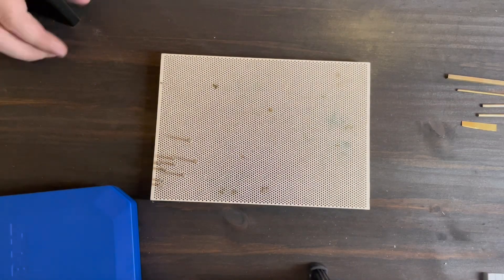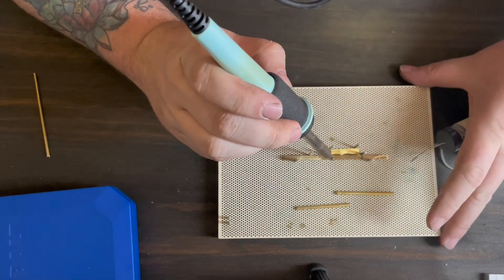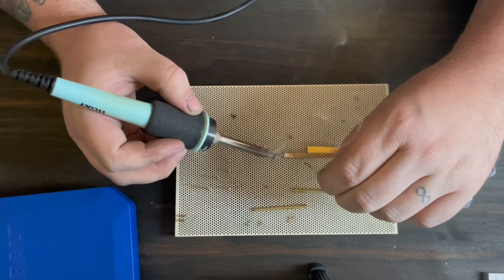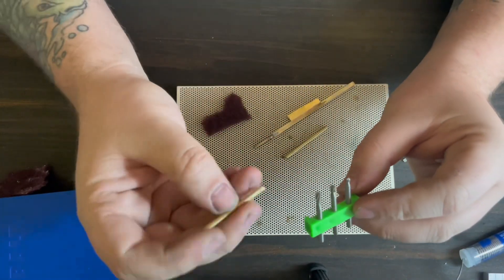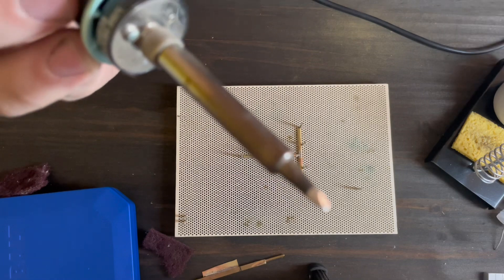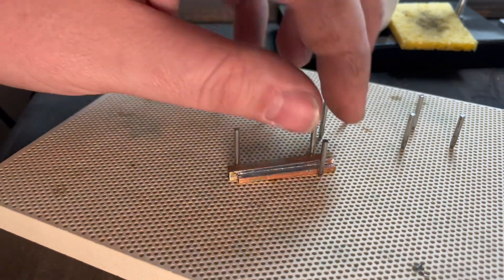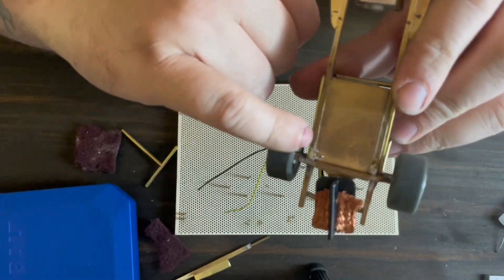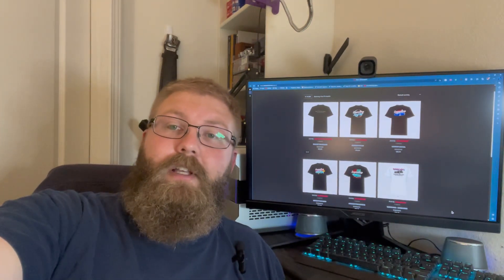Let’s solder some Brass!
Just a basic how to solder brass video. I show a couple techniques to get you started and on your way to making a slot car chassis.

Don’t forget to check out these awesome guys for more scratch building videos.